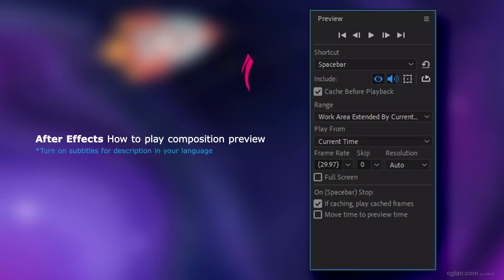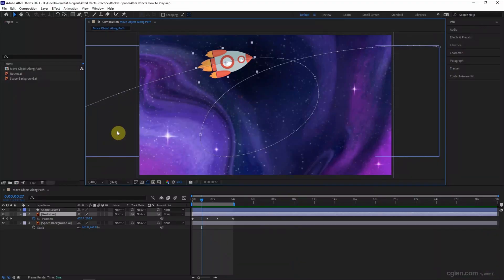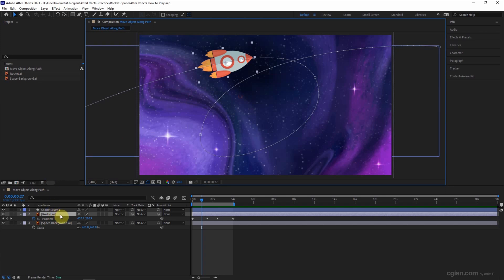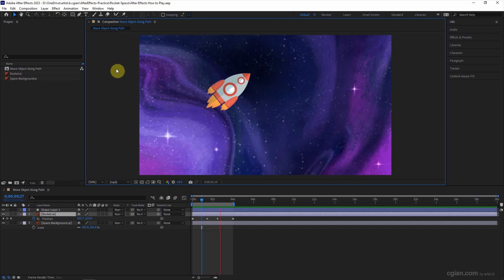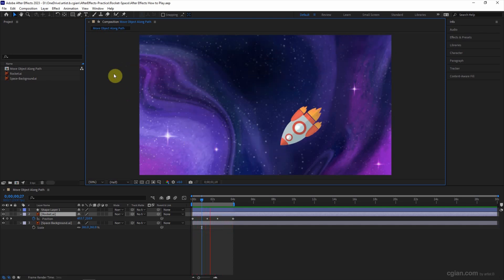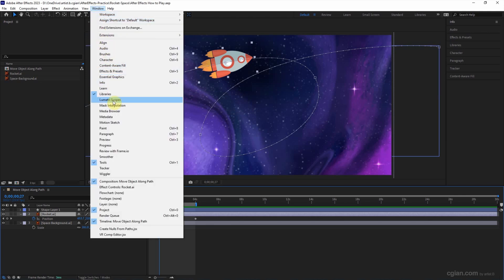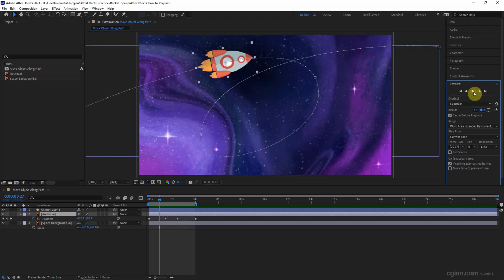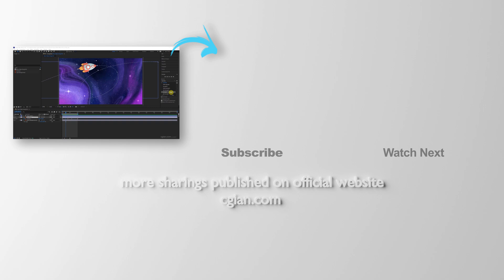After Effects How to Play Composition Preview - AE Video Tutorial for beginners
After Effects Video Tutorial shows How to Play Composition Preview. Based on the previous composition setup, in this video, we can see how to play the composition using “Play Current Preview”, and we can have another option to open preview panel to click the play button. Moreover, in the preview panel, we can set the play preview shortcut. In default setting, Spacebar is the shortcut of Play Preview. Hope this video tutorial helps.

Timestamp

0:00 Intro - How to play preview in After Effects
0:10 Start from preview video with timeframes set
0:28 Play Current Preview in Composition
0:53 Play in Preview Panel
1:10 Play Shortcuts in After Effects